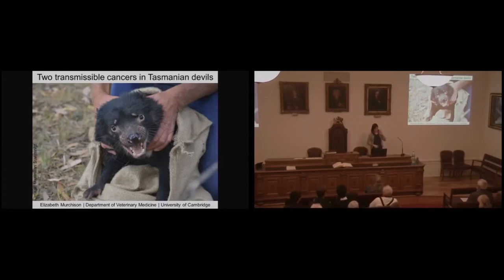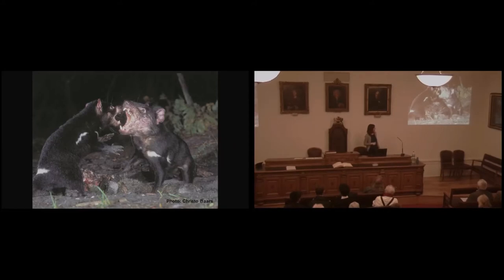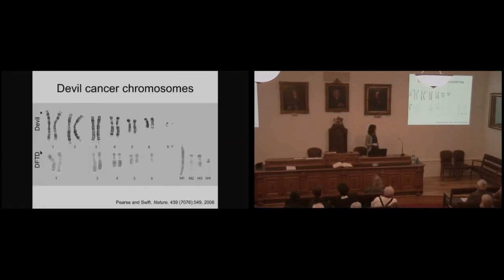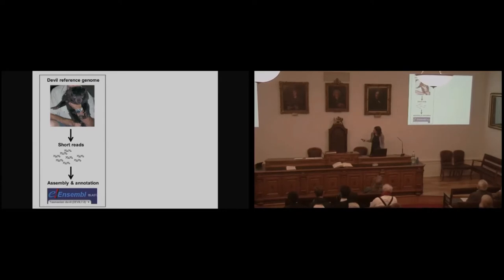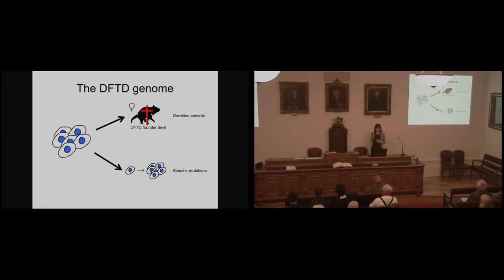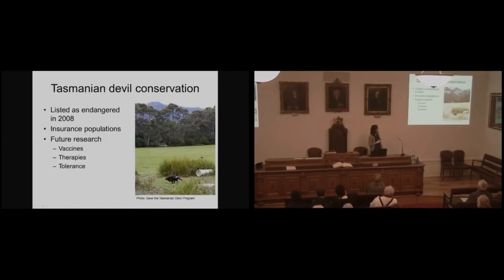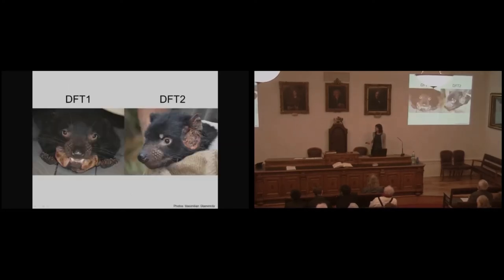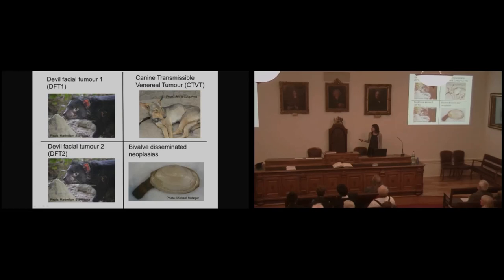Transmissible Cancers in Tasmanian Devils | Elizabeth Murchison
16/03/2017